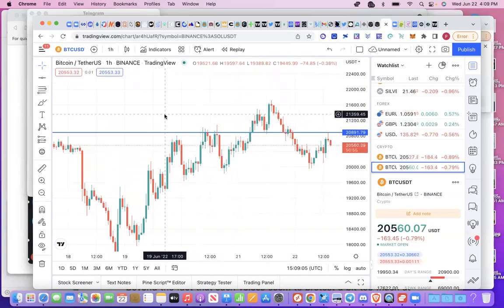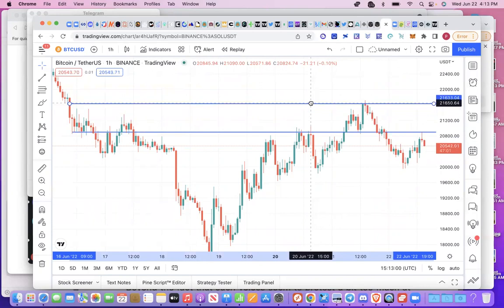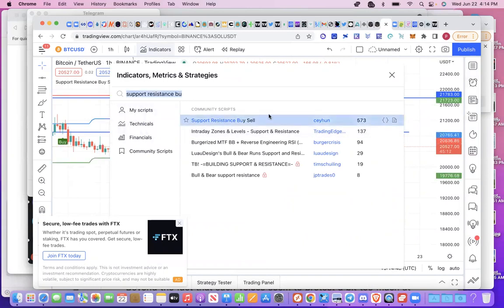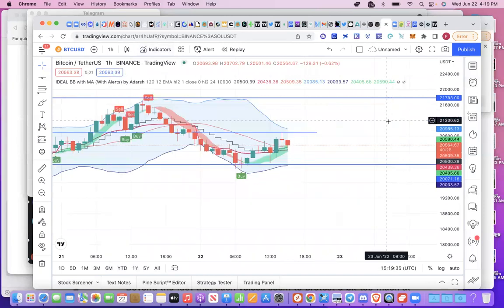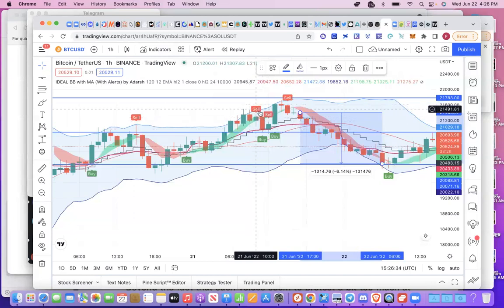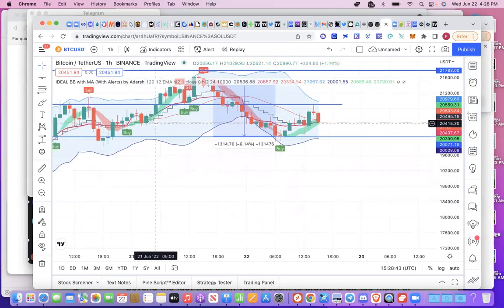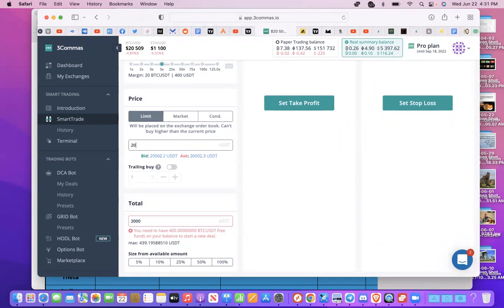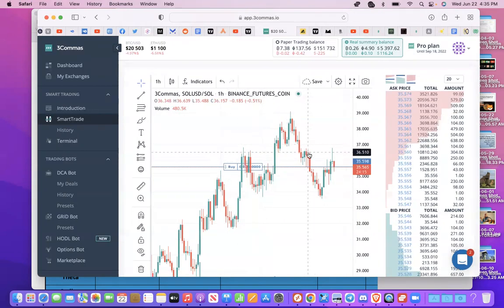PLANB CRYPTO SCALPING STRATEGY